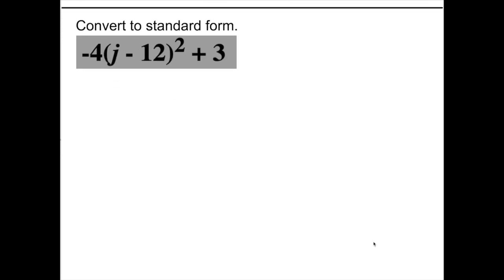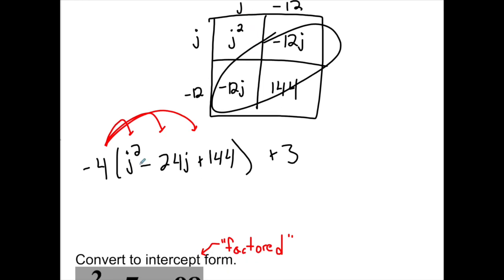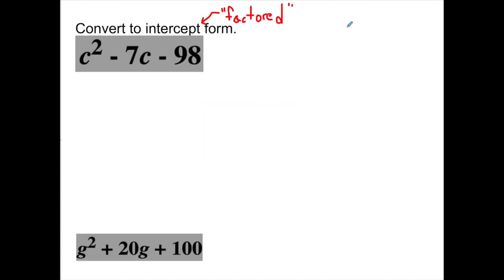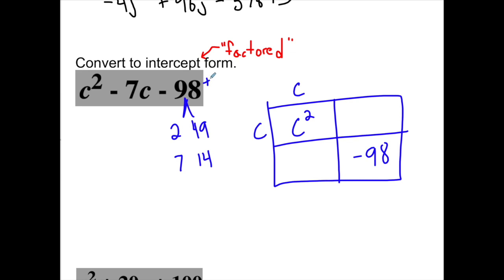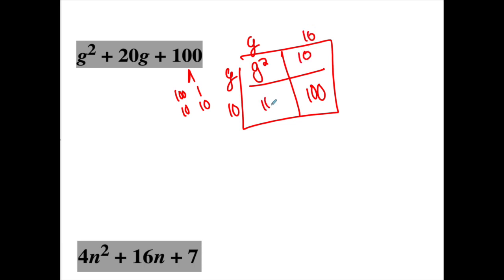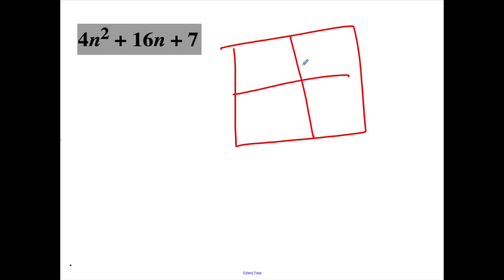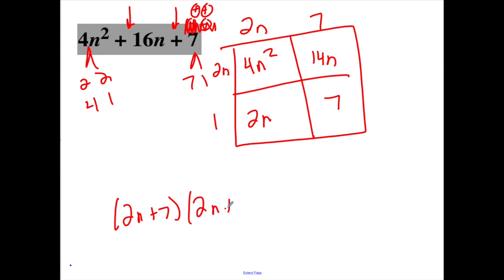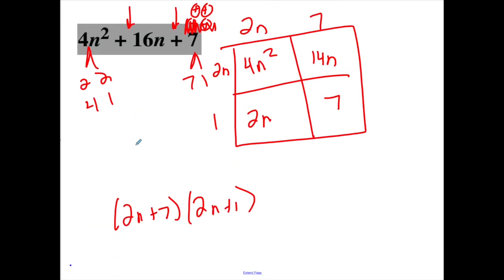Course I CP Do Now 6/1/2020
Hey folks! In this Do Now video, we take another look at factoring and expanding. This is EXTREMELY important as we look forward to new content. Best of luck, don't forget to love math, and remember...you can do it! :)